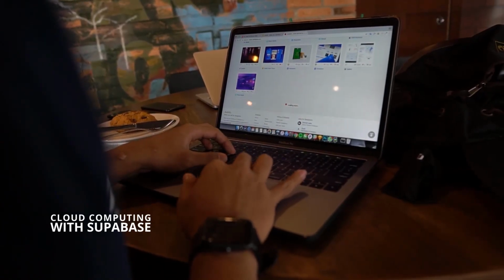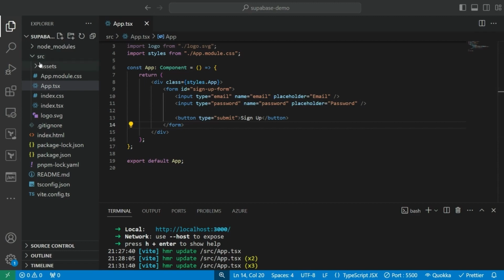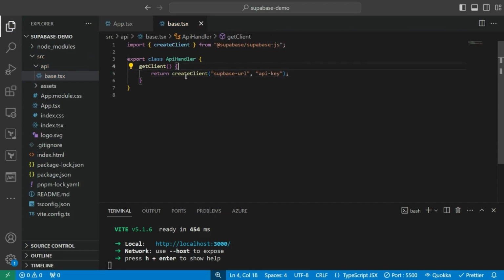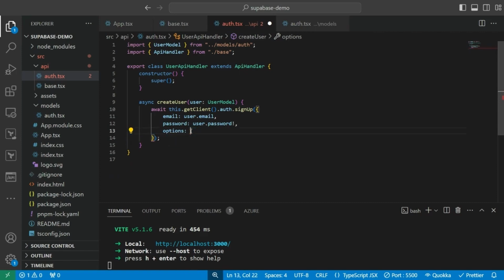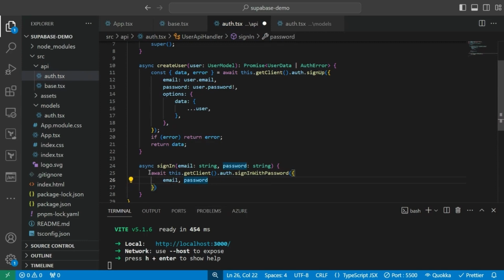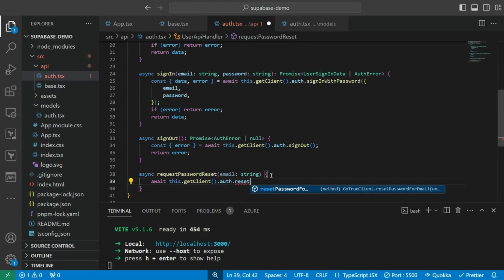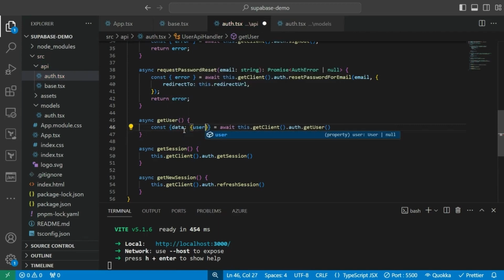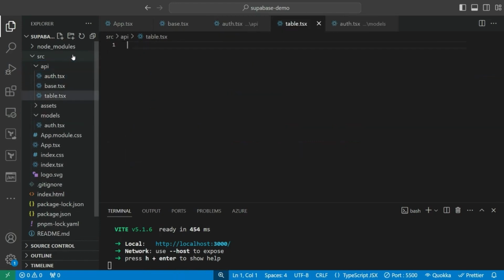Building a Full-Stack App with Supabase - A Complete Guide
Ready to ditch the backend struggle? Supabase is here to save the day!  This tutorial is your one-stop shop to learn Supabase basics and become a development ninja.

In this video, we'll DEEP DIVE into:

Supabase Fundamentals: Unleash the power of Postgres for your apps!
Building APIs: Craft APIs that seamlessly interact with Supabase like a pro.
User Authentication: Master the art of user authenication and security.

By the end of this video, you'll be a Supabase superhero,  building sleek apps with confidence.